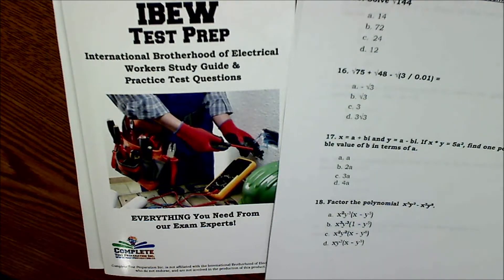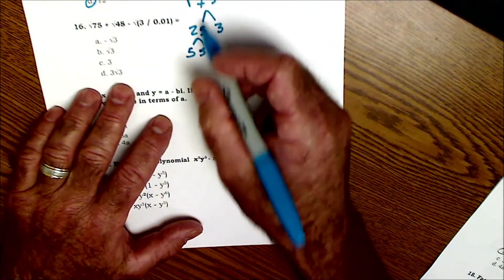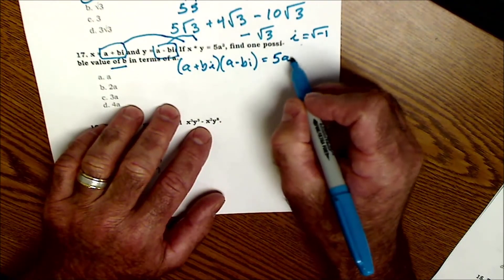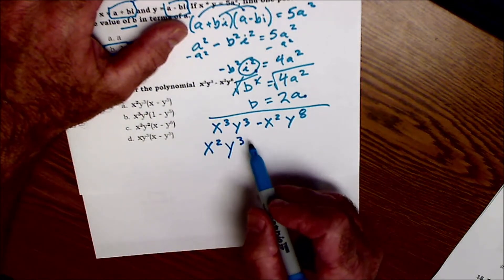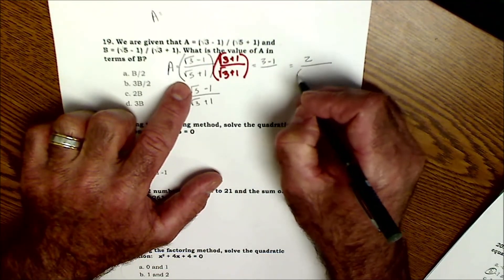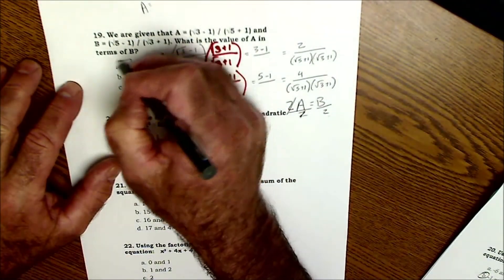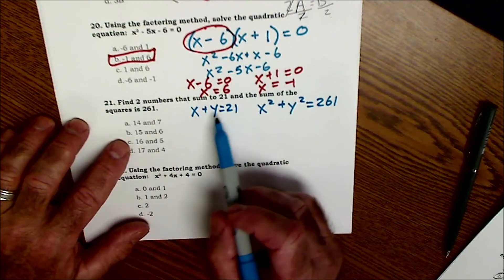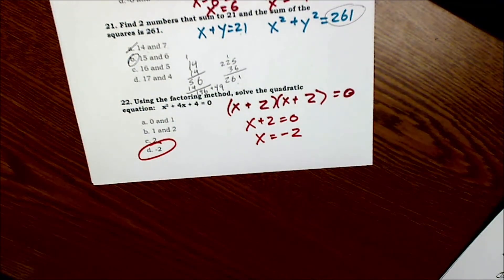IBEW Math Self Assessment #2, Problems #15-23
Hard Algebra Problems from the IBEW Test Prep Book, Self Assessment #15-23
Complete Test Preparation Book